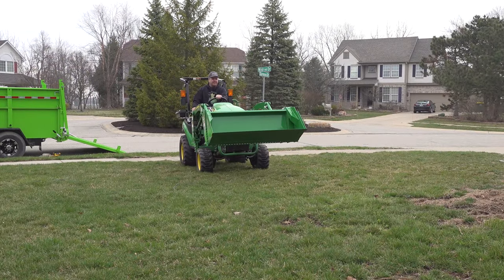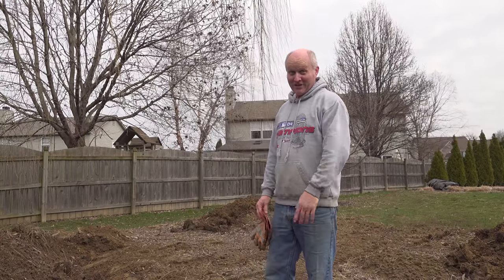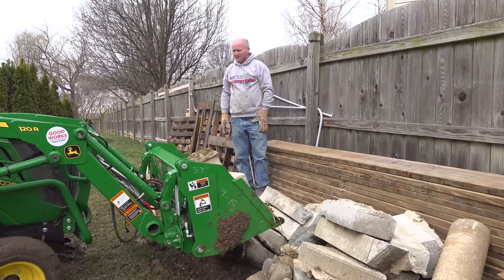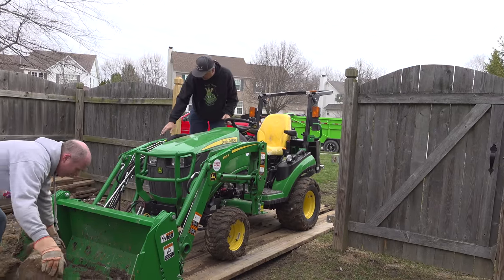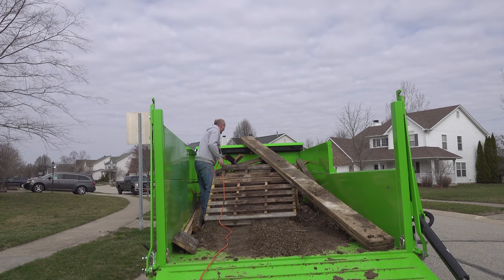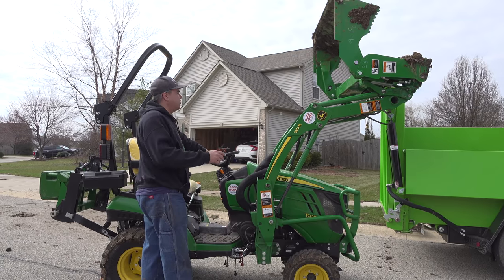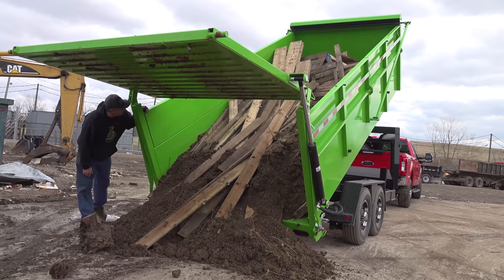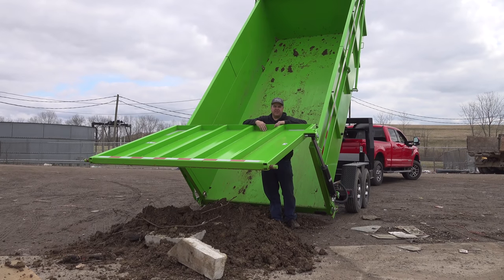4 in 1 Bucket First Use, First Impressions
Tractor Time with Tim with Frontier 4-in-1 Bucket AY11F in action on our John Deere 1025R.
We attempt to load some concrete and other wood scraps.
We also load some soil/pea gravel mixture.